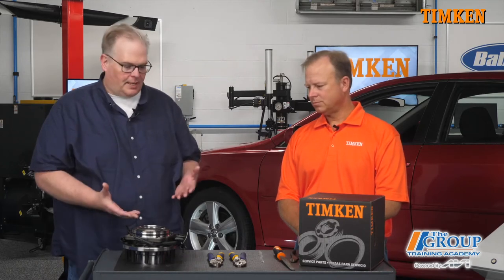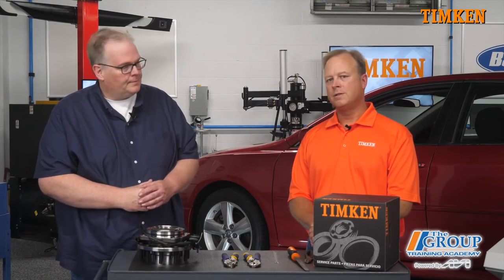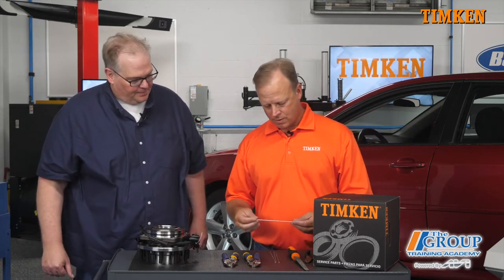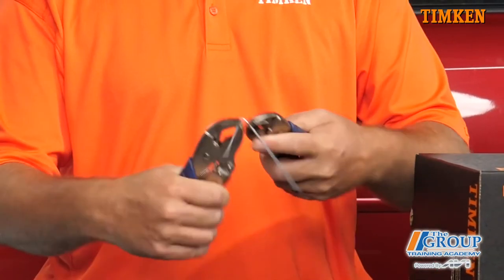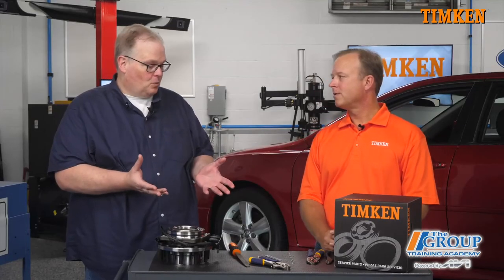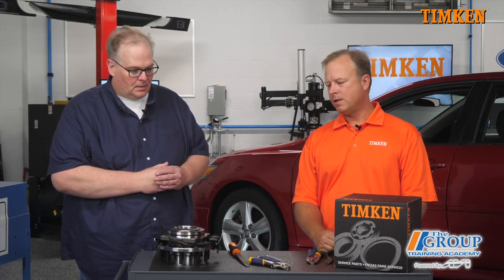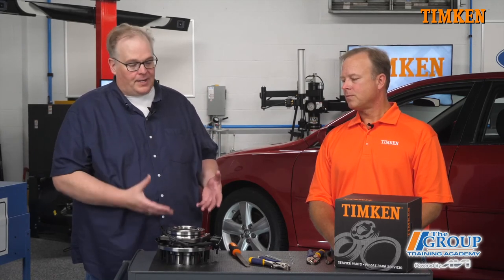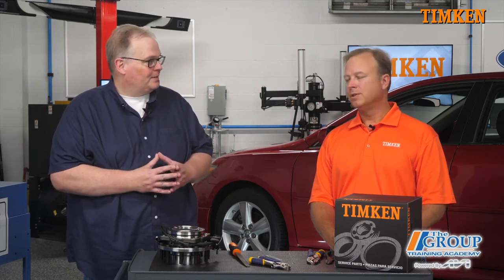How Does A Single Impact Cause Wheel Bearing Noise?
Even the smallest of potholes can cause some damage😣 👀
Learn more by watching this video!